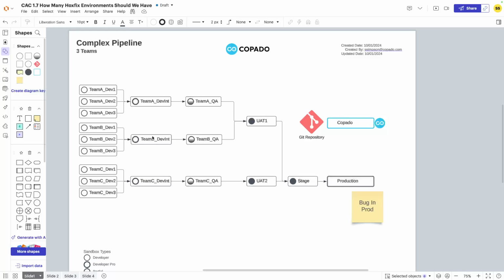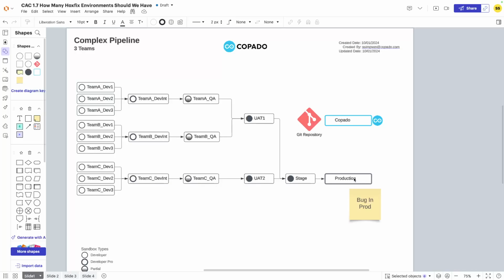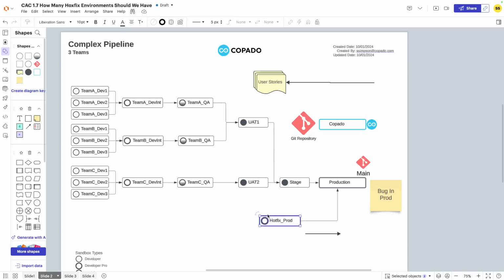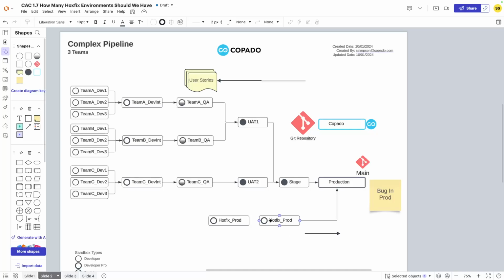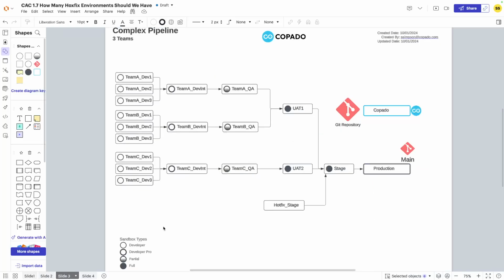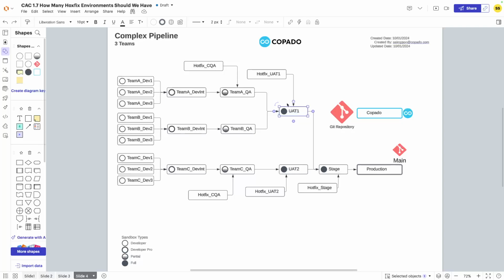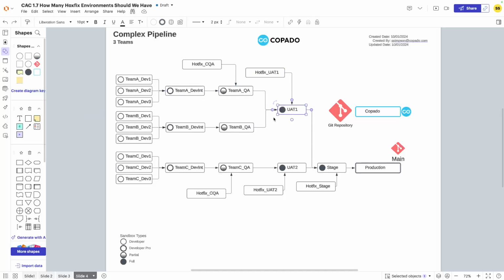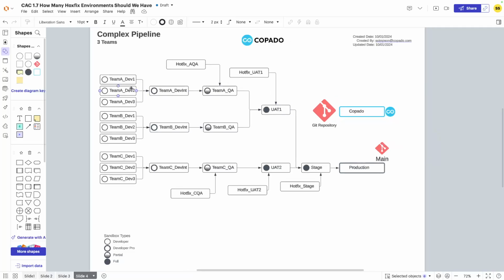How Many Hotfix Environments Should We Have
Welcome to the Copado Architect Corner with Steve Simpson.   Today we are discussing Hotfix Environments.   When you encounter an issue in Production that needs to be addressed quickly, then you may need to use a Hotfix Environment.

However, Hoxfix Environments can also help when you encounter issues in your Stage, UAT, or even QA environments.   In this video I talk through different scenarios and when you might utilize a Hotfix.

CDC 1.7